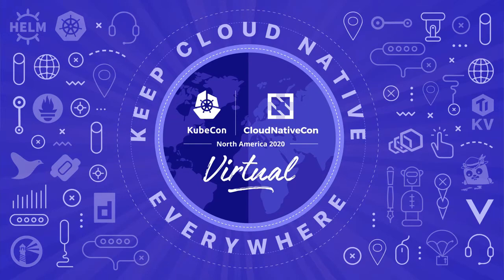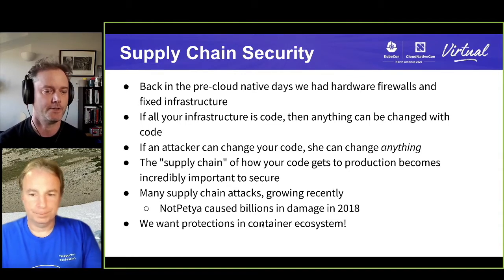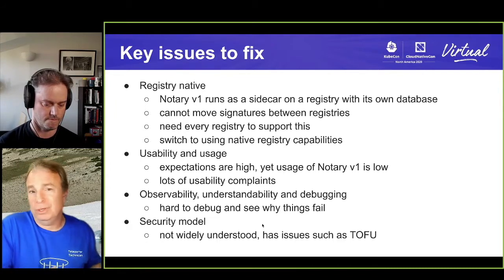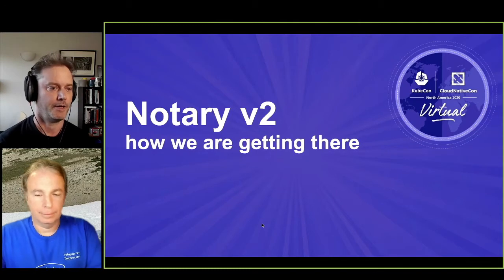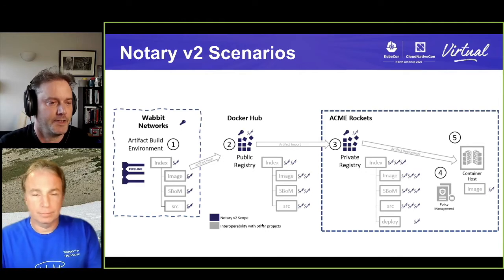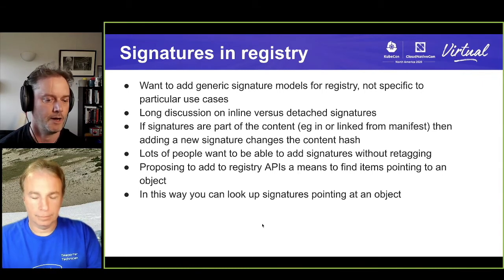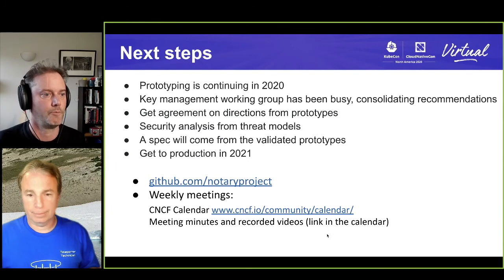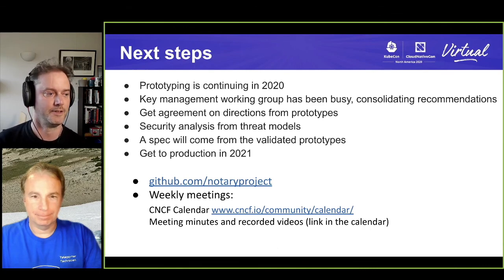Notary v2: Redesigning the Secure Supply Chain for Containers - Justin Cormack & Steve Lasker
Notary v2: Redesigning the Secure Supply Chain for Containers - Justin Cormack, Docker, Steve Lasker, Microsoft, & Omar Paul, Amazon

The Notary v2 project was launched at Kubecon North America in 2019, as a joint community effort to resolve issues with the first generation Notary, which was launched five years ago. Since then we have learned a lot about how containers are used in practise and the security requirements, and Notary v2 builds on that experience from the whole community. The protocols are OCI registry native and designed to improve the supply chain security of the whole container ecosystem. This talk gives an overview of the progress, and the problems being solved, and then a deep dive into the state of the specification and implementations. We also cover current open issues and the road to production.